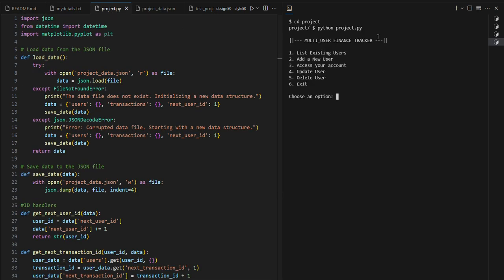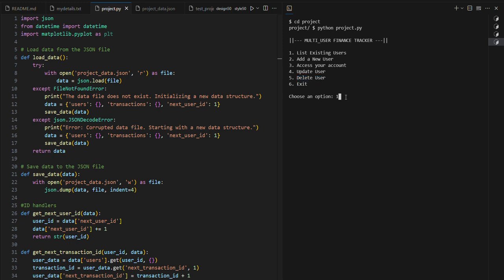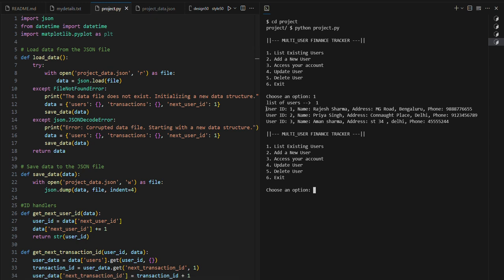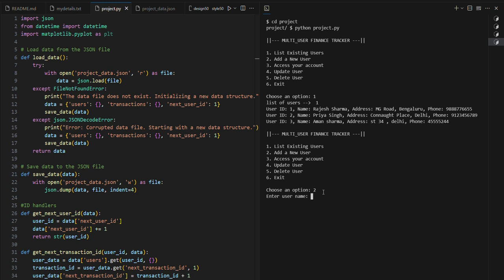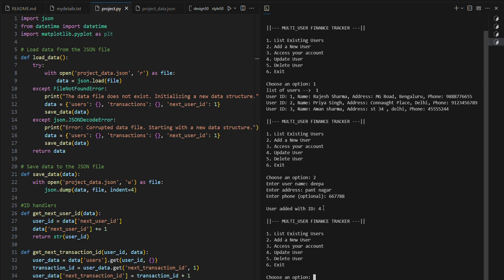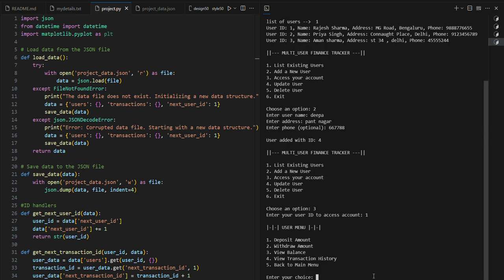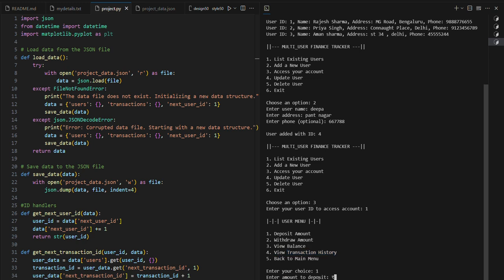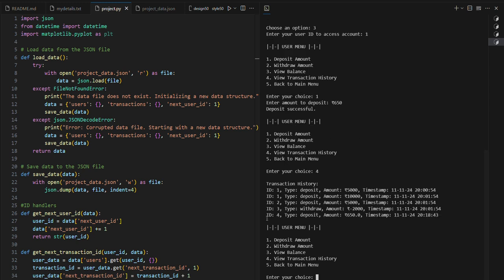My CS50P project @cs50 | Thanks to professor David j. malan | CS50 (Harvard)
- Hey everyone! Today 12 November 2024, I'm sharing my " Multi User Finance Tracker " project in Python, inspired by Harvard's CS50P course and Professor David J. Malan's amazing teaching.
 - This system makes it simple to track multiple users expenses, deposits, and balances, using JSON  data management. We can do CRUD operation for users .

- Big thanks to Professor Malan and the CS50 program  !